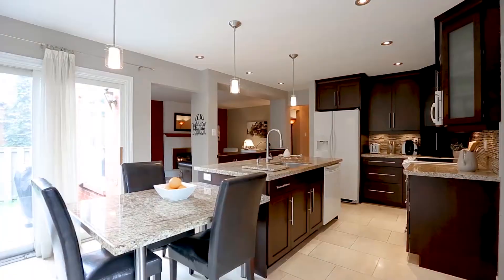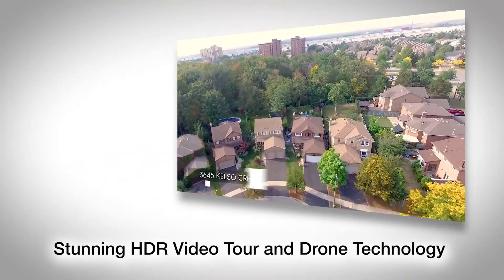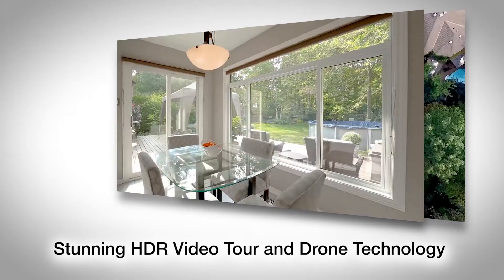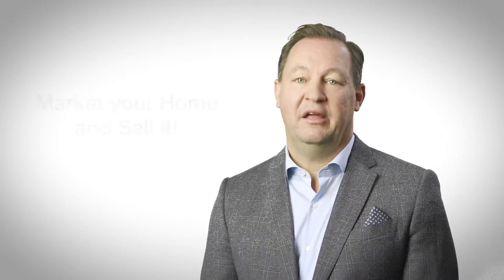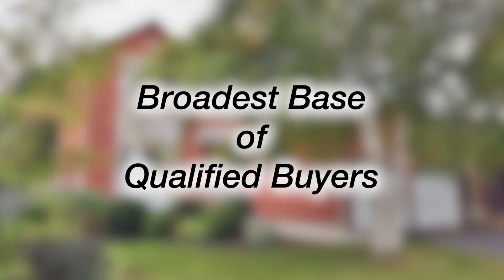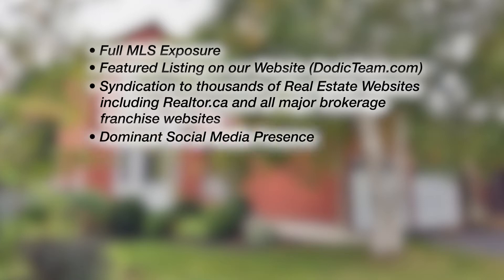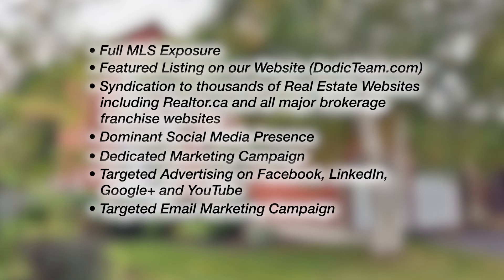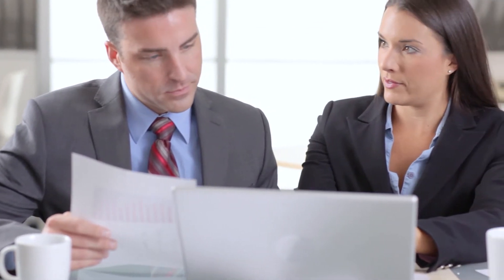Showcase Market Sell